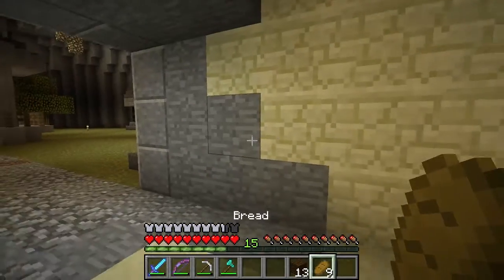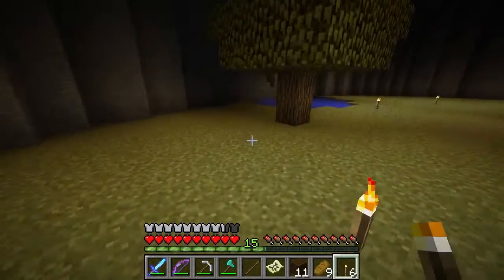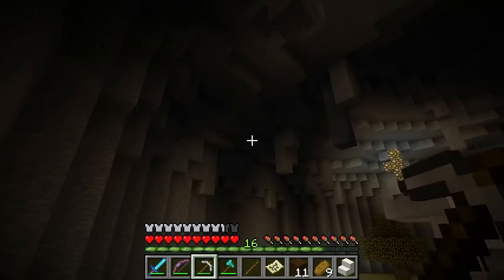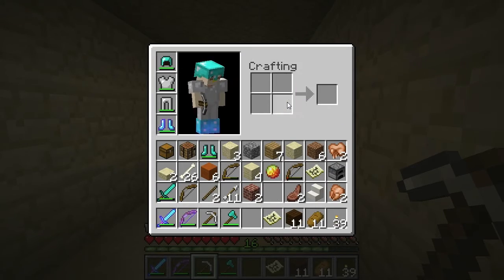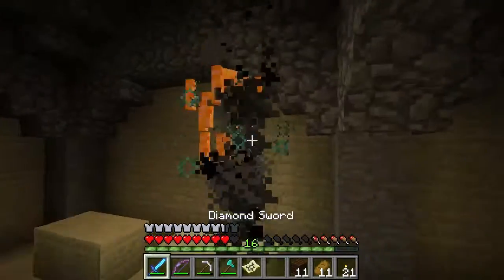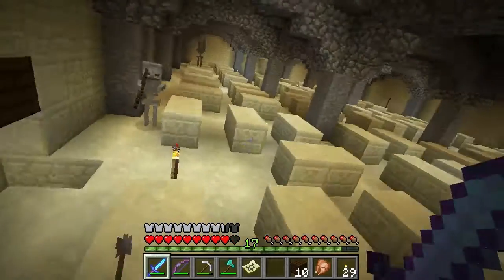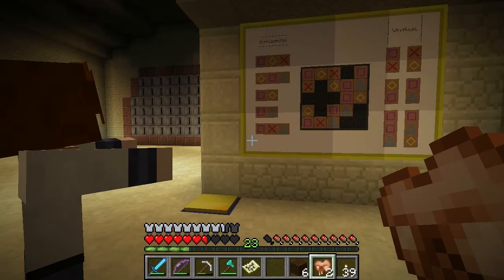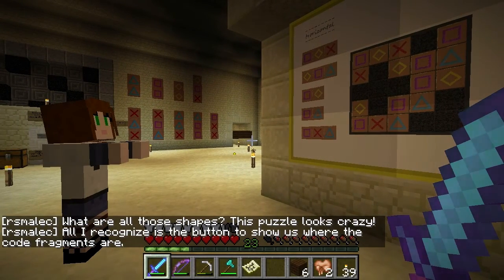Satoshi's Treasure 3-03 (Minecraft Puzzle/Adventure)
"Satoshi's Treasure" is a custom adventure/puzzle map for Minecraft by Bauwks, with a real-life reward